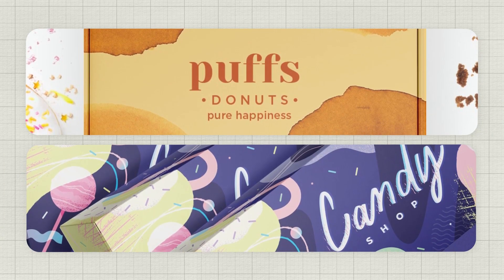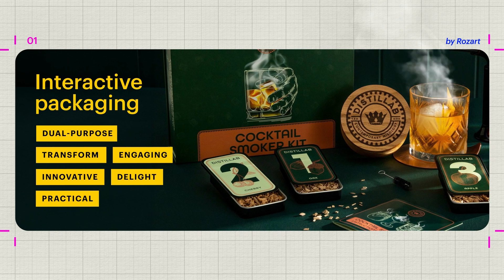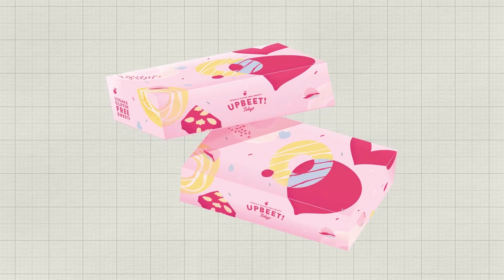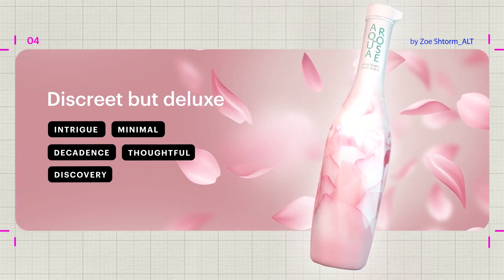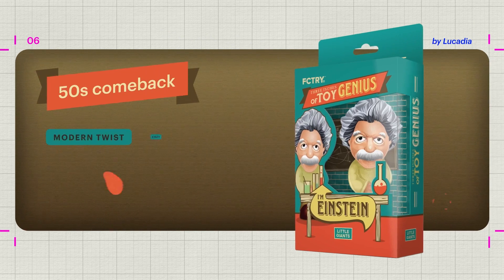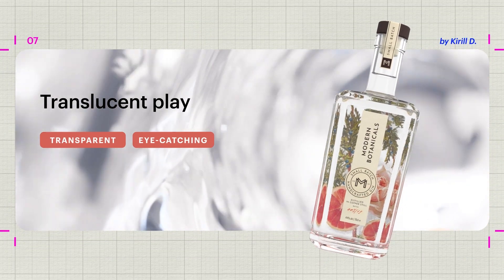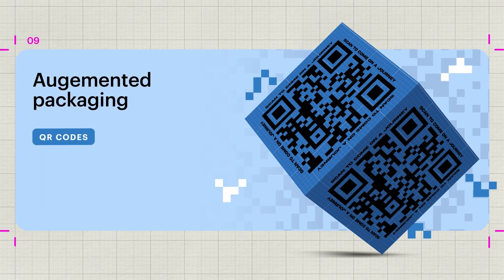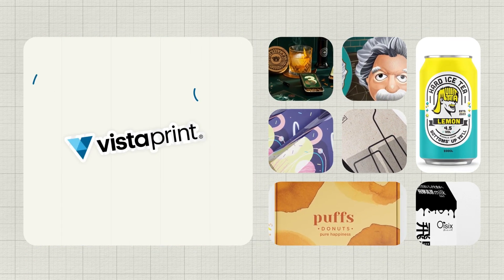9 best packaging design trends for 2024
From Hyper Contrast to Translucent Play, here are nine new ways to dazzle your customers and create a seriously memorable unboxing experience.

To inspire your business, we asked the global community of designers who work with VistaPrint’s design services, like 99designs by Vista, to tell us about the packaging trends of 2024.

Chapters:
00:00 - 9 best packaging design trends for 2024
00:16 - Interactive packaging
00:32 - Hyper contrast
00:56 - Brutalist type
01:11 - Discreet but deluxe
01:23 - Flat graphics
01:37 - 50s comeback
02:03 - Translucent play
02:19 - Saturated pastels
02:30 - Augmented packaging

🙋‍♀️ Want to learn more? Head to the VistaPrint blog to read the full article

About VistaPrint:

VistaPrint helps small business owners, entrepreneurs and dreamers create custom designs and professional marketing. Our online services help you find the custom products you need and design a look you’ll love — because there’s no business like your business.

Keep in touch on Twitter

Digging these designs? 🤩 All the design work in this video was created by the incredible freelance community at 99designs by Vista. Explore VistaPrint’s design services today to connect with an expert and collaborate on your dream design! 🙌